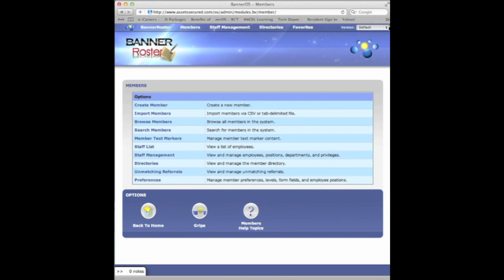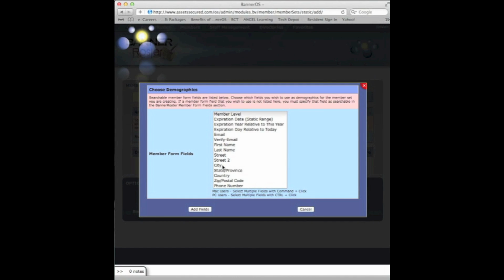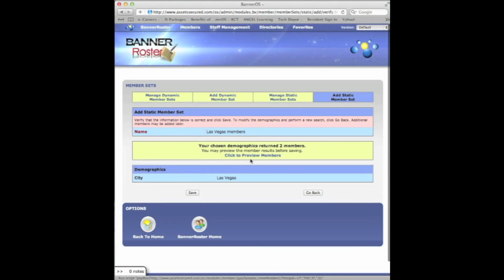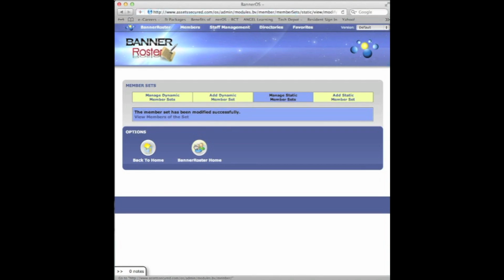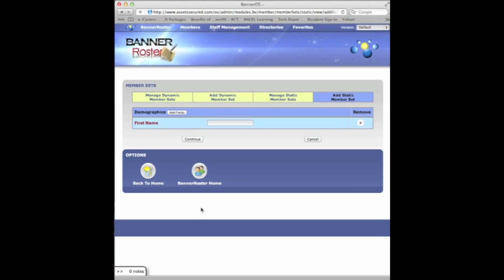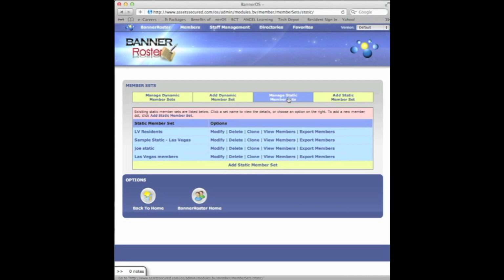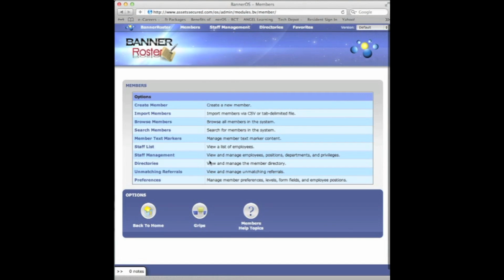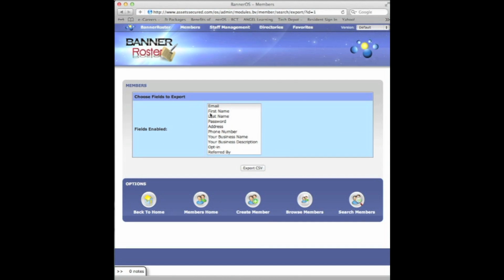BannerRoster: Static Member Sets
Covers static member sets in BannerRoster.